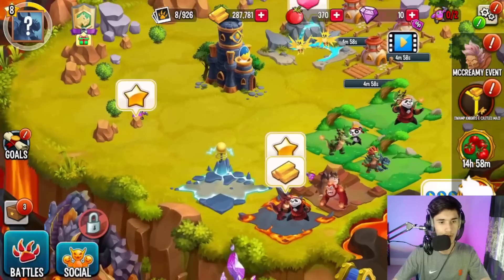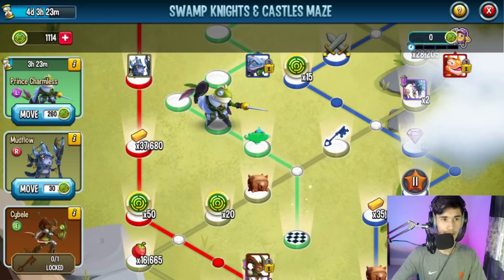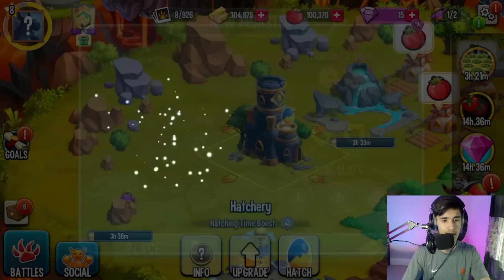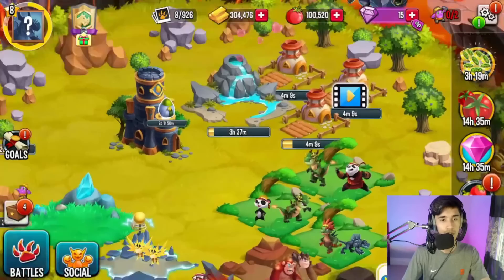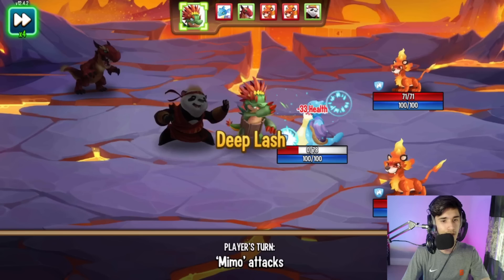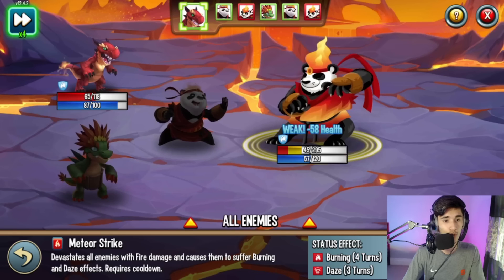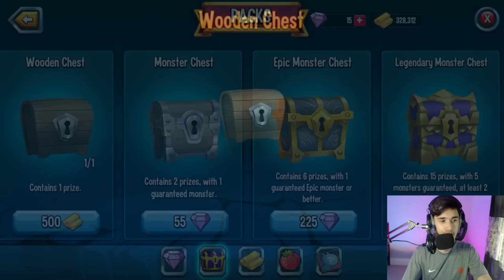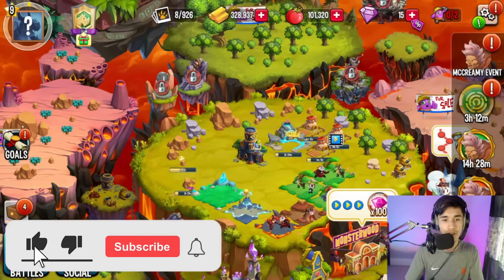Monster Legends: I Got My FIRST LEGENDARY Monster | Episode 3 Gameplay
⚔️ Monster Legends ⚔️